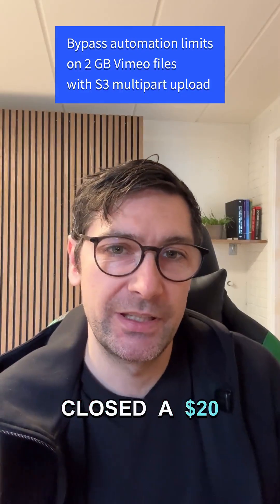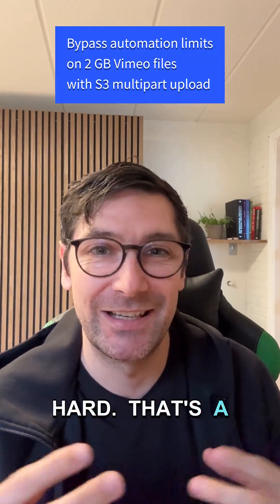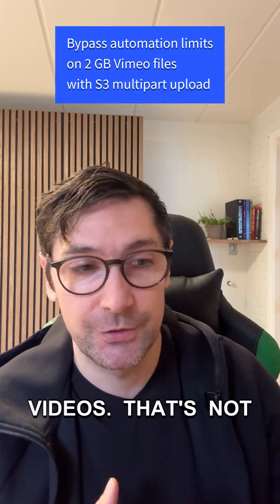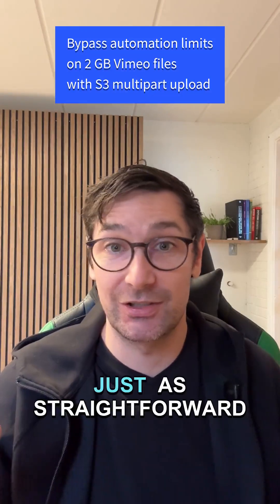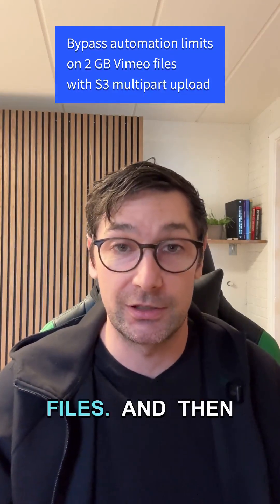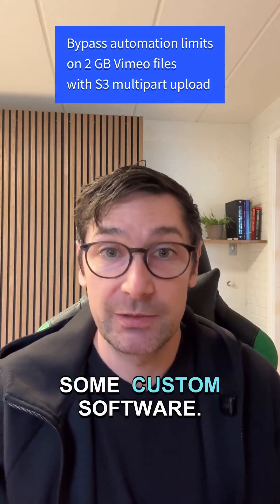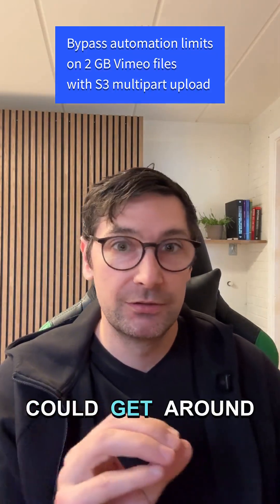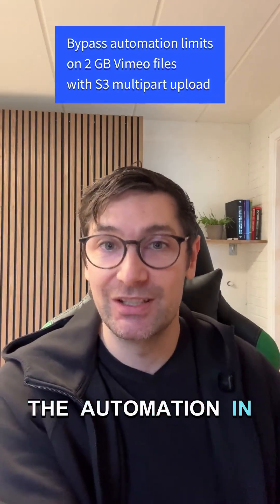Bypass automation limits on 2 GB Vimeo files with S3 multipart upload